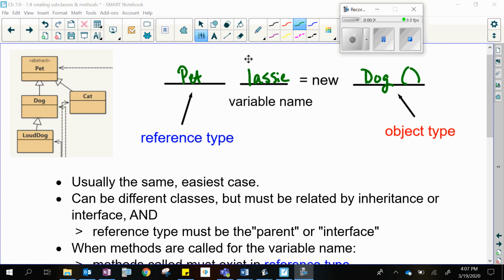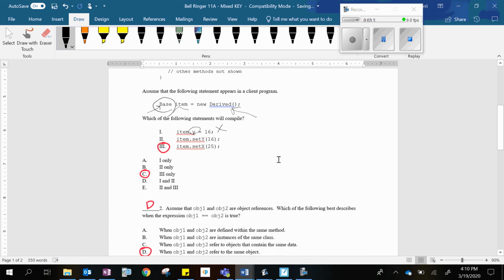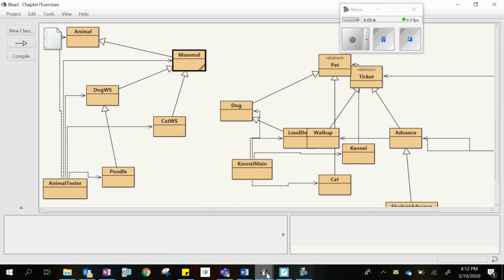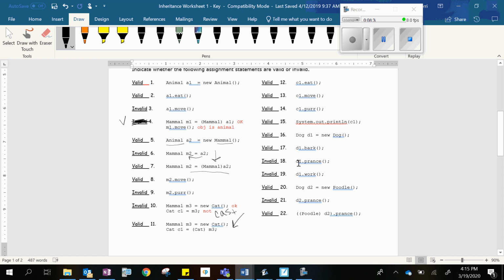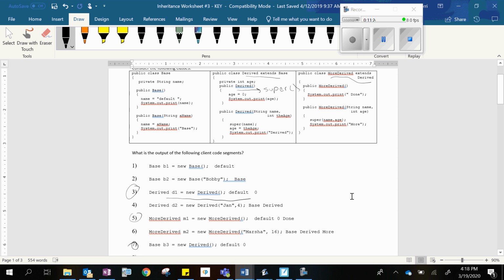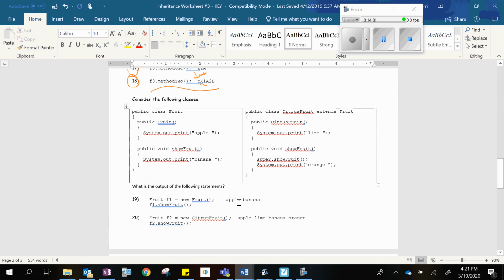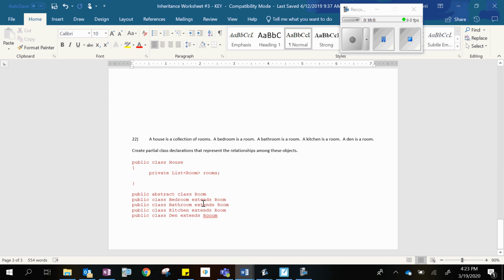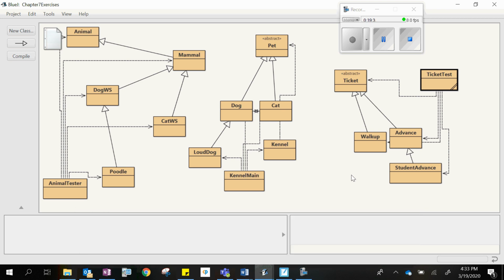DLD Ch 7 Inheritance lesson 3 20 20